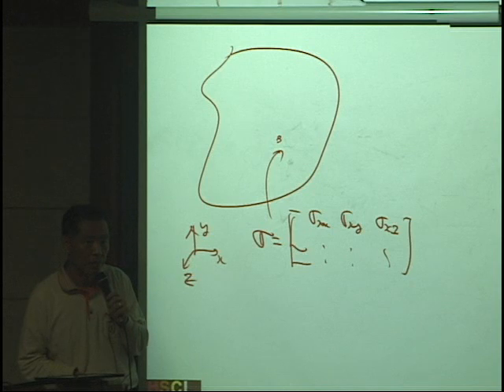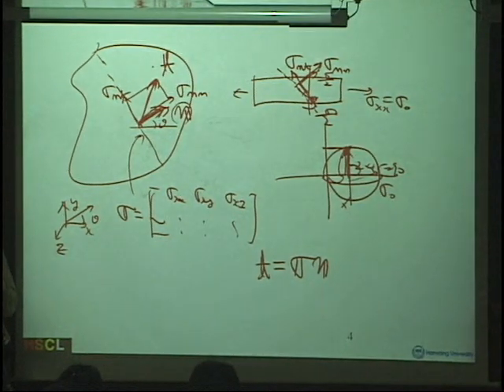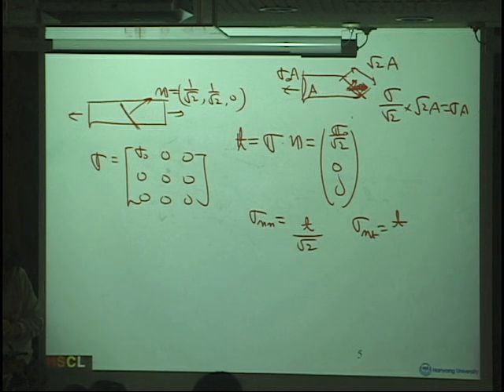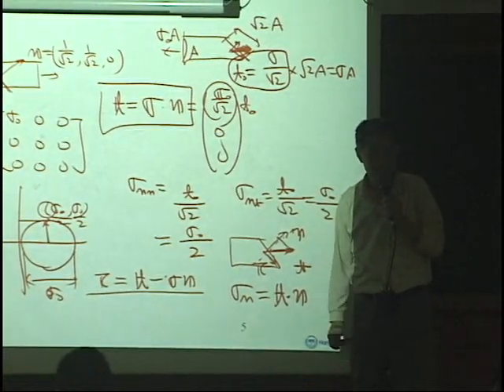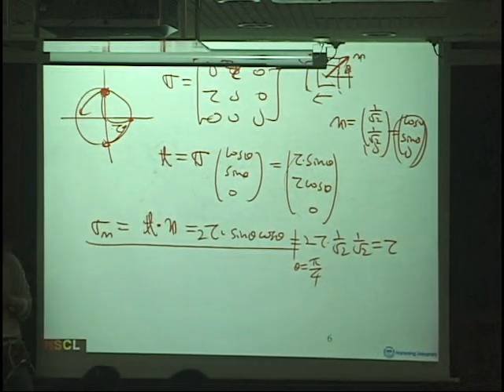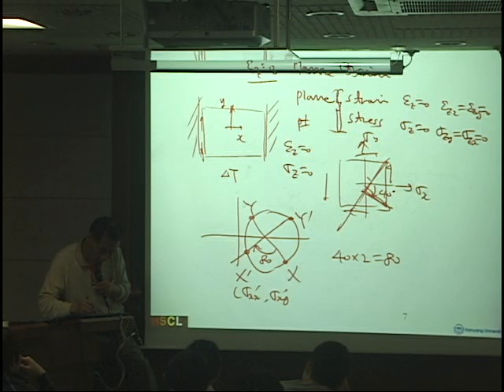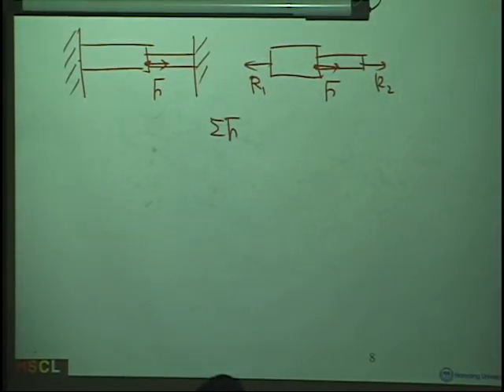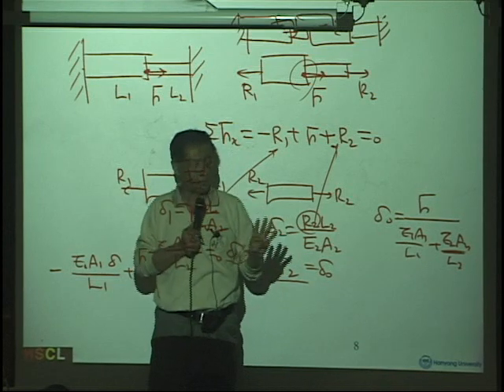10th Solid Mechanics by Sung Ha 3D stresses and Mohr Circle